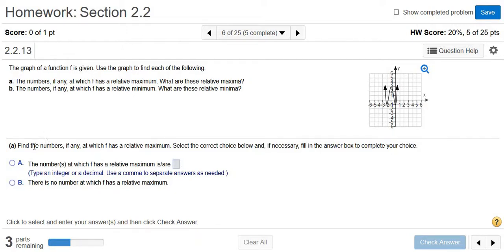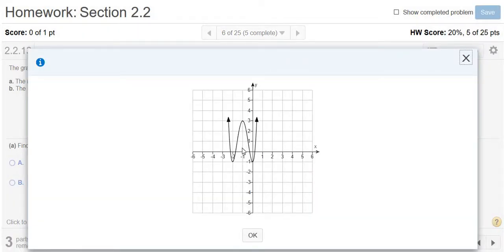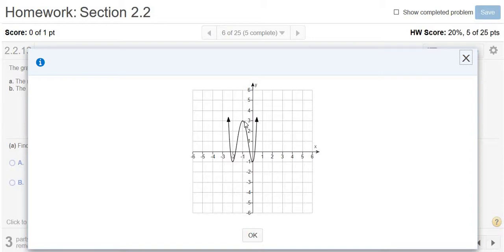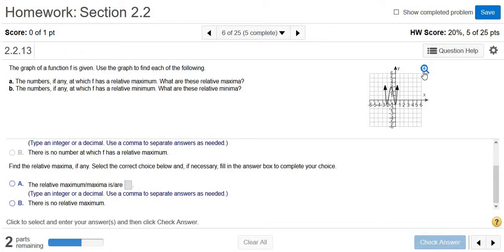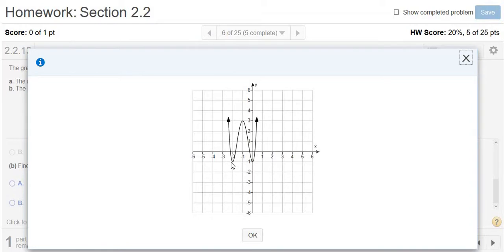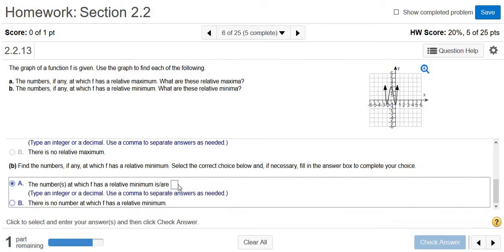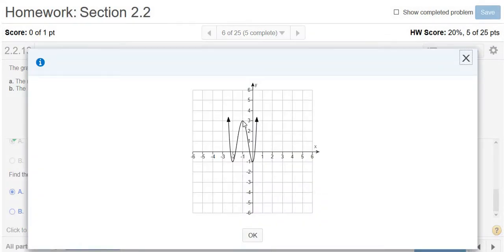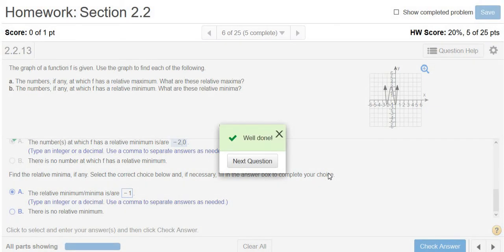Minima and Maxima from the Graph MyMathlab Homework